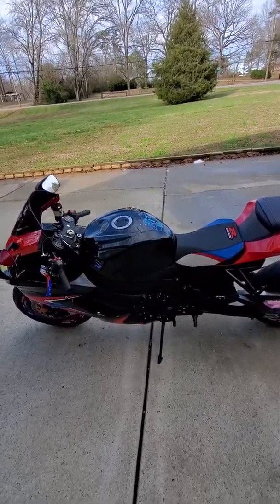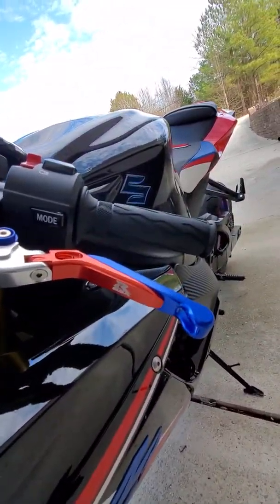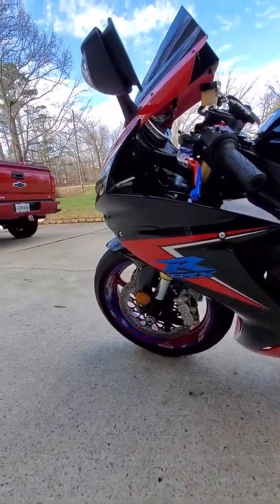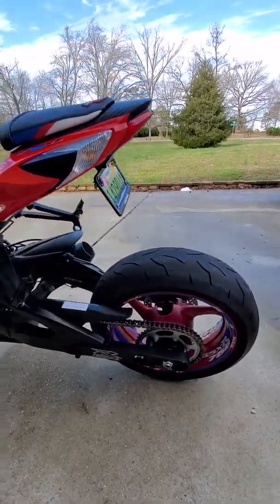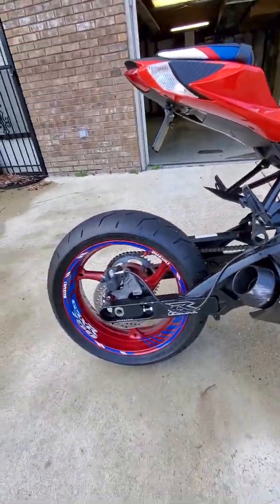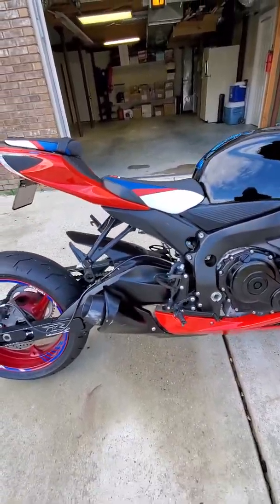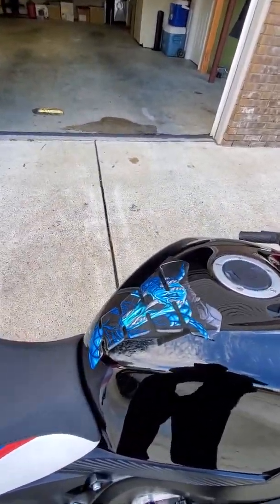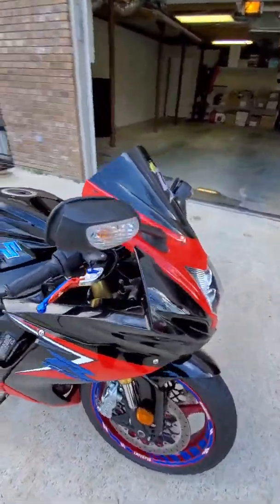GXSR 750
New mods